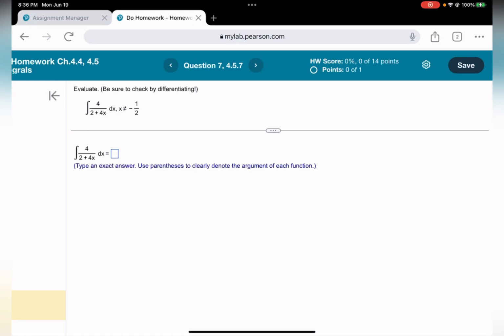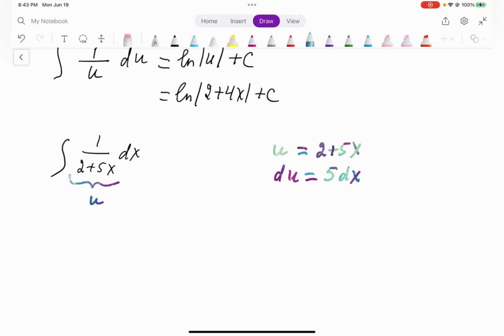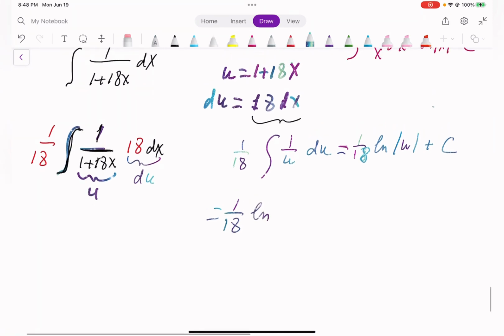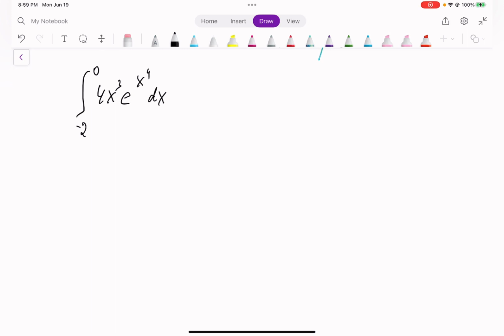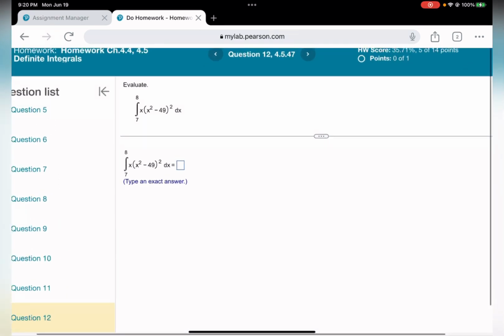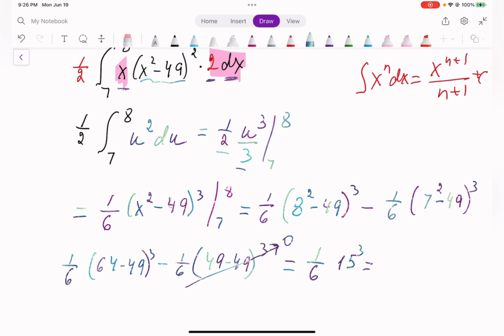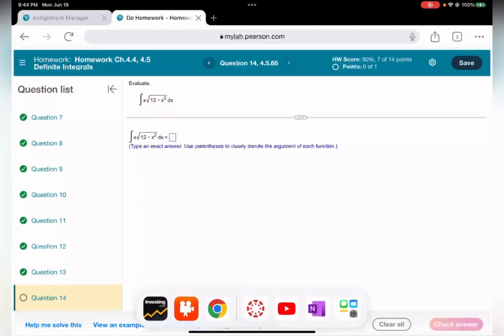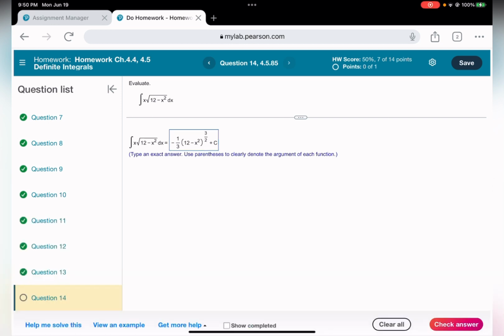MAC2233C_H: Homework Ch.4.4, 4.5 ( questions 7-14) Definite Integrals